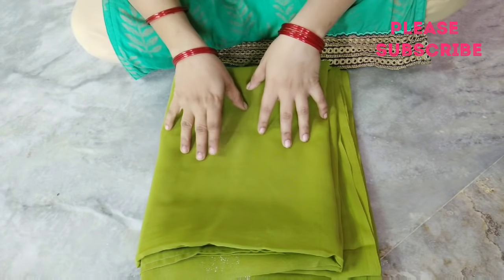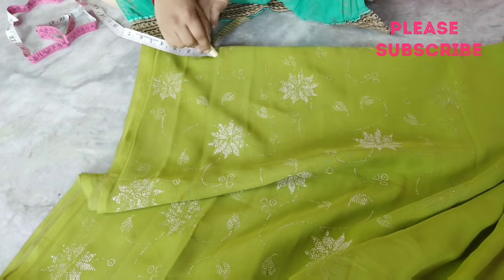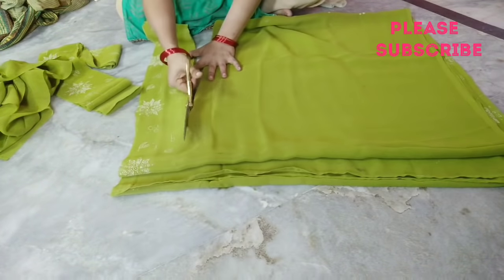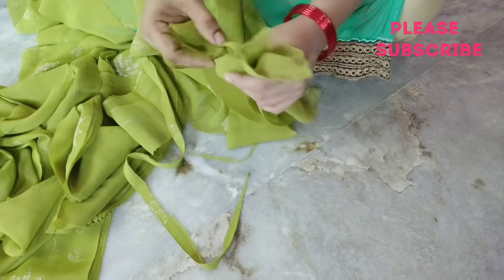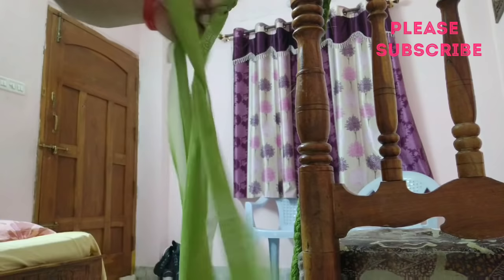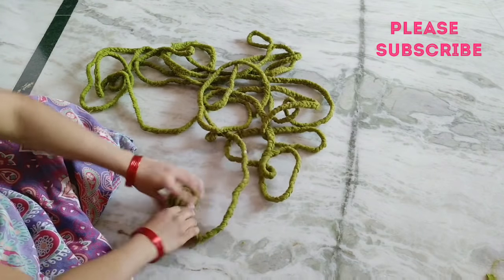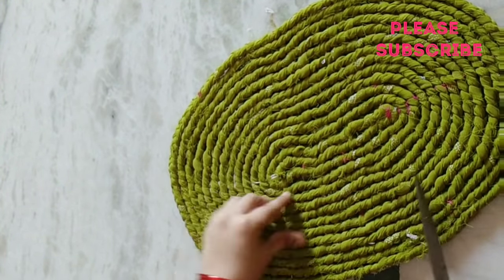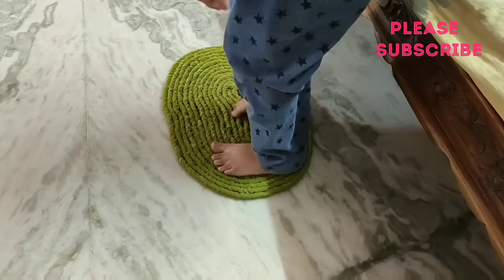How to make doormat with old saree //How to make doormat at home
Hi friends
Nenu mani
ఈరోజు వీడియో పాత చీర తో డోర్ మేట్ ఎలా తయారుచేయాలో వివరంగా చెప్పాను ఈ వీడియో పూర్తిగా చూడండి . ఈ వీడియో నచ్చితే మీ ఫ్యామిలీ రిలేటివ్స్ కి
షేర్ చెయ్యండి
ఈ వీడియో నచ్చితే
ప్లీజ్ ఫ్రెండ్స్